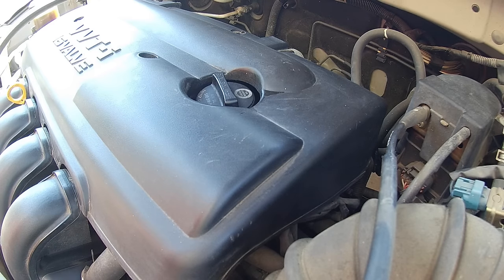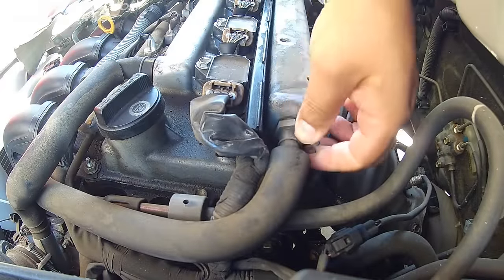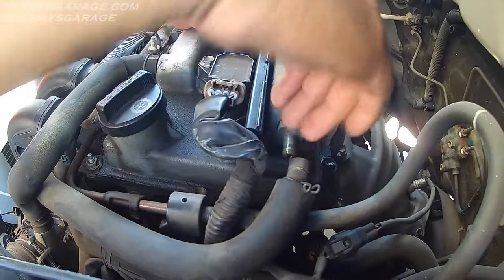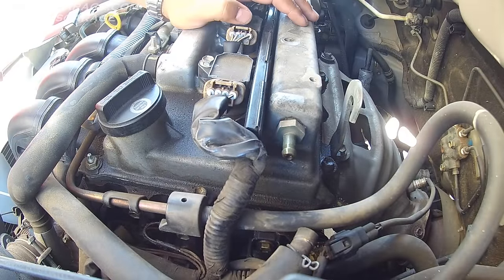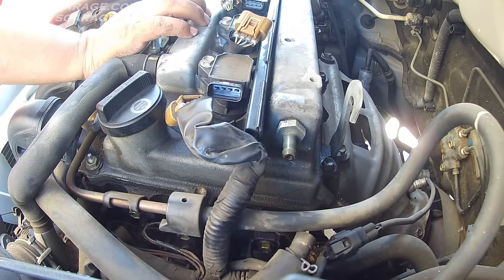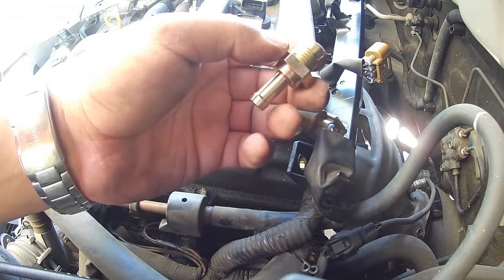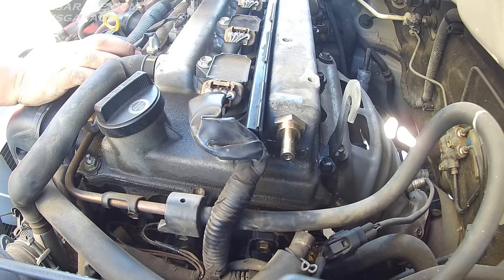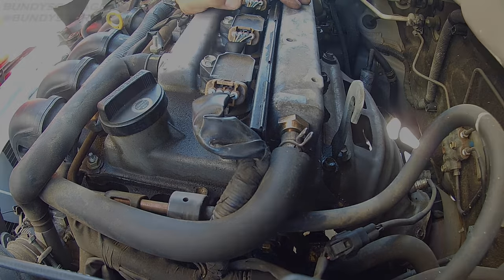Toyota 1.8L PCV Valve Location - Positive Crankcase Ventilation - Corolla - Matrix -MR2 - 2ZR-FE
DIY PCV valve & location Toyota with a 1.8L engine. Not hard at all to change the PCV (Positive Crankcase Ventilation) Valve. You will need a 10mm socket and wrench and a 19mm opened ended wrench.

Typically these get stick and you will burn oil or see smoke come out.

Vehicles that have this engine:

2003 Pontiac Vibe
2004 Pontiac Vibe
2005 Pontiac Vibe
2006 Pontiac Vibe
2007 Pontiac Vibe
2008 Pontiac Vibe

2000 Toyota Celica
2001 Toyota Celica
2002 Toyota Celica
2003 Toyota Celica
2004 Toyota Celica
2005 Toyota Celica

1998 Toyota Corolla
1999 Toyota Corolla
2000 Toyota Corolla
2001 Toyota Corolla
2002 Toyota Corolla
2003 Toyota Corolla
2004 Toyota Corolla
2005 Toyota Corolla
2006 Toyota Corolla
2007 Toyota Corolla
2008 Toyota Corolla

2003 Toyota Matrix
2004 Toyota Matrix
2005 Toyota Matrix
2006 Toyota Matrix
2007 Toyota Matrix
2008 Toyota Matrix

2000 Toyota MR2 Spyder
2001 Toyota MR2 Spyder
2002 Toyota MR2 Spyder
2003 Toyota MR2 Spyder
2004 Toyota MR2 Spyder

Matrix and Vibe PCV (Positive Crankcase Valve) Replacement on a 1.8L 1ZZ-FE engine. Their are slightly different PCV valve part numbers depending on the make and model of vehicle. Commonly overlooked part that has a big impact in overall engine and emissions sustainability. Service manual suggest inspecting the PCV valve on this series engine every 30k miles Link to additional details on Pontiac Vibe PCV replacement
If the hose is cracked or loose fitting, on the 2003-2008 Vibe/Matrix the replacement hose part number is W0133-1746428, this appears to be universal between the FWD and AWD models.

Bundys Garage